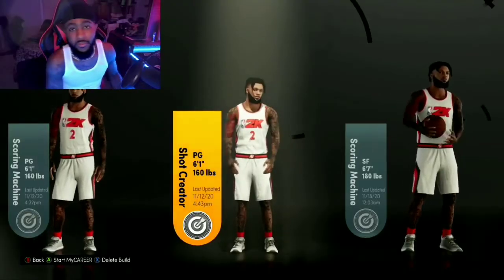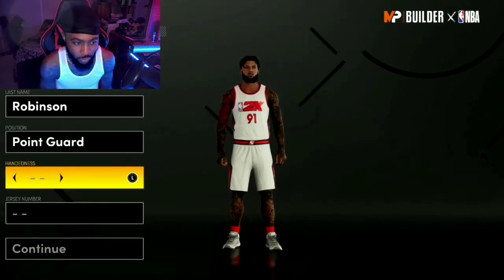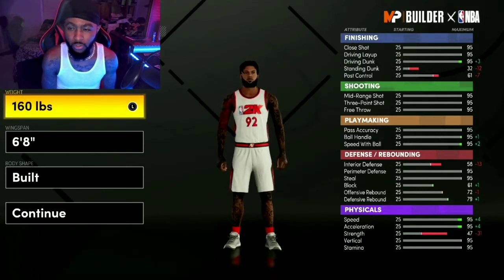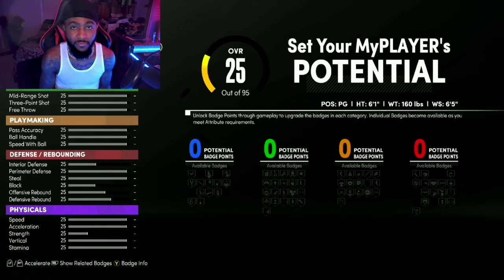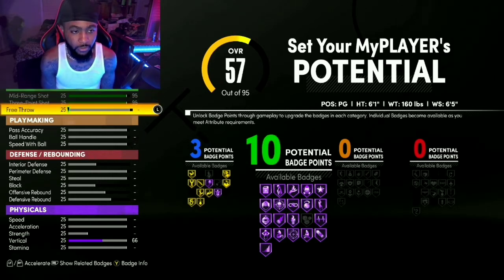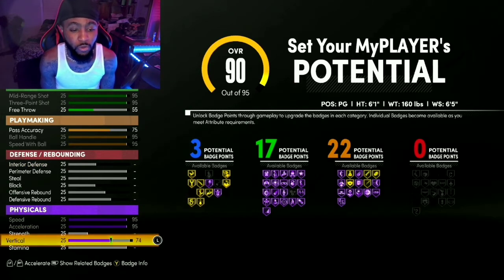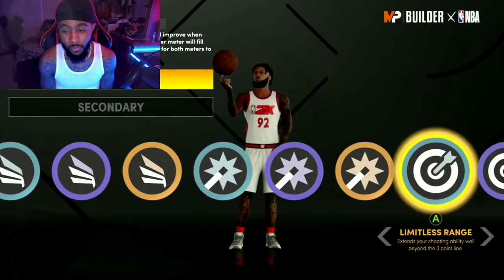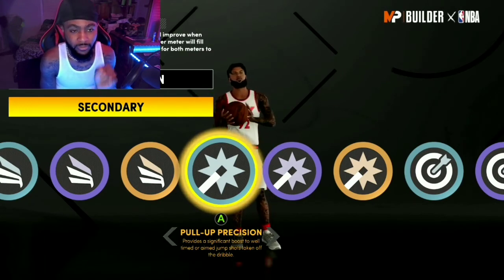THIS GUARD BUILD BROKE NEXT GEN 2K!!! 😳😱 (SHOT CREATOR)